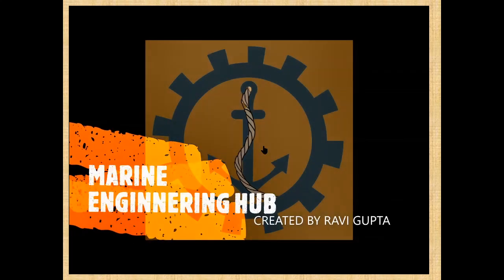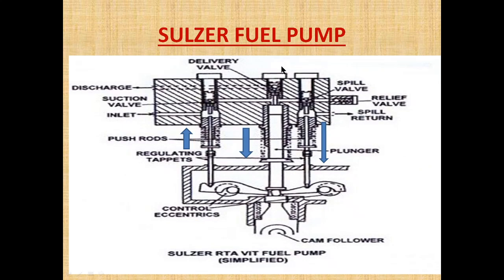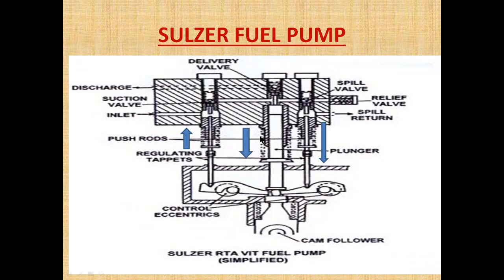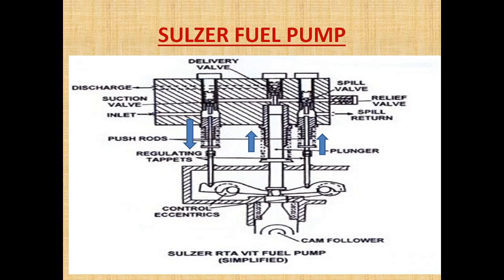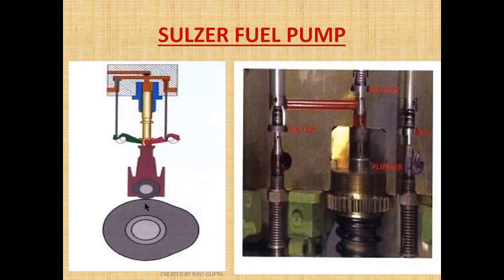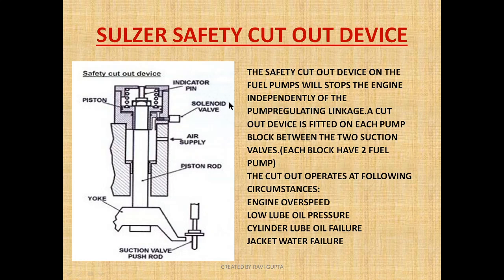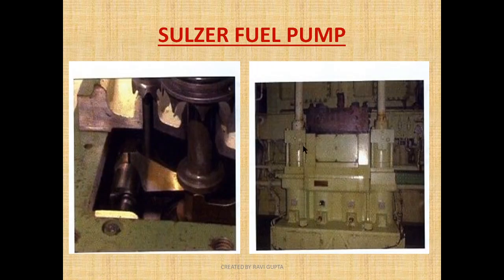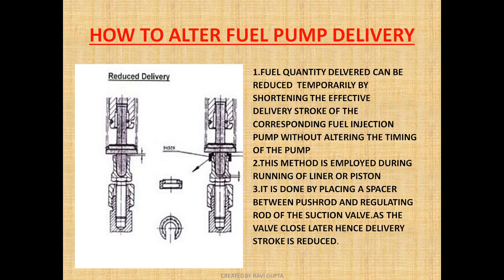FUEL PUMP|SULZER FUEL PUMP| HOW IT WORK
IN THIS VIDEO I  HAVE EXPLAINED HOW SULZER FUEL PUMP WORK.|
HOW SAFETY CUTOUT DEVICE WORK| HOW WE CAN REDUCED DELIVERY OF THE SULZER PUMP|

If you want to know more  you can click on below link:
(WHAT IS A PUNCTURE VALVE |WHAT IS A UMBRELLA SEAL|)

(Lifting Fuel Pump Of it Cam| Fuel Pump Isolation|Fuel Pump Cut off|)